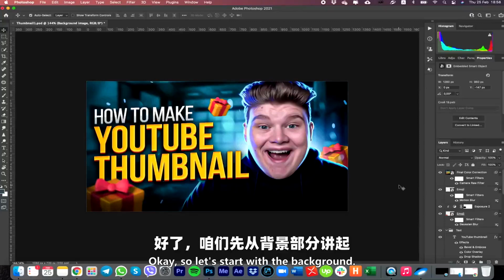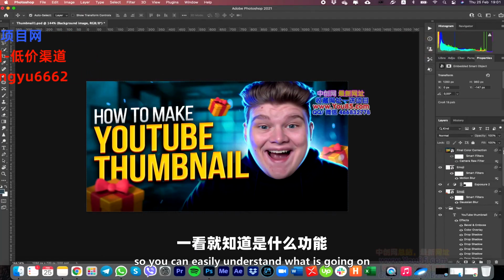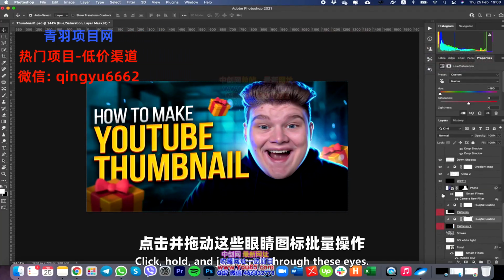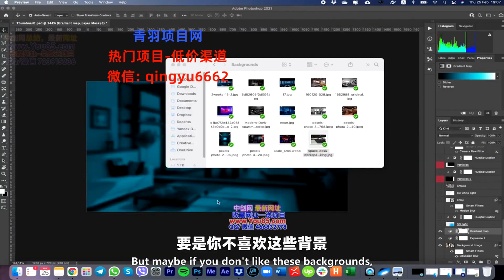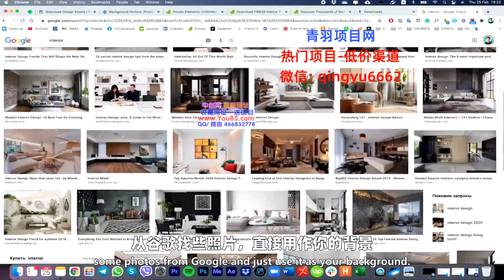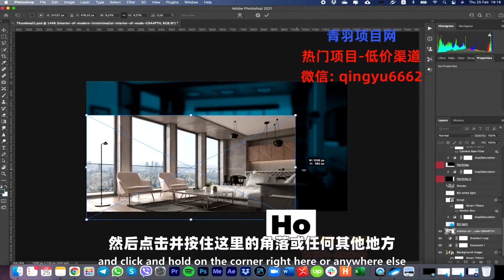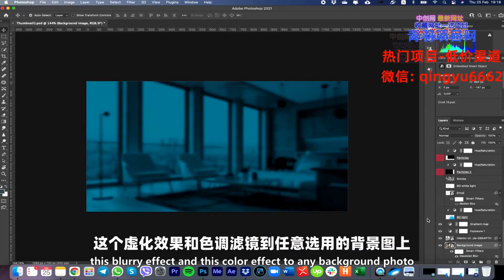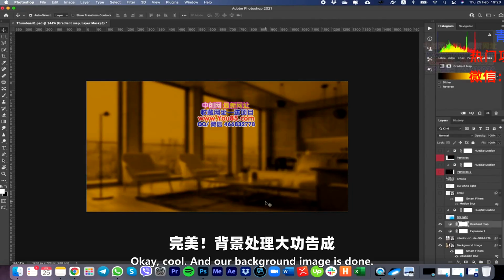YouTube儿童频道课，30天不露脸搭建，盈利月入过万快速教学